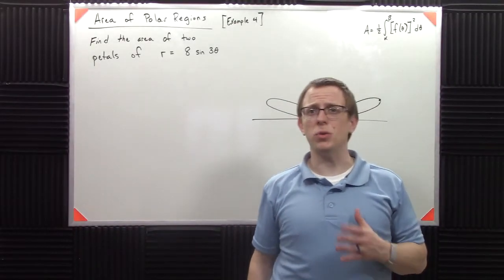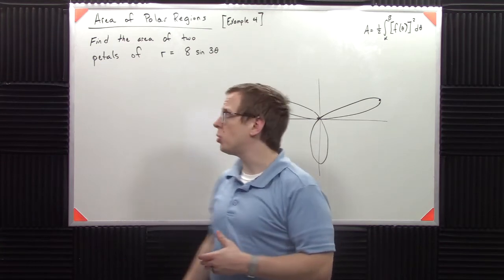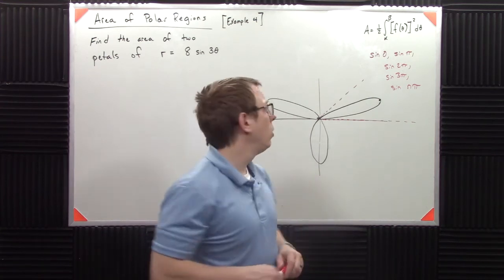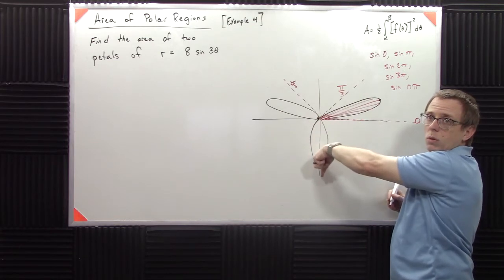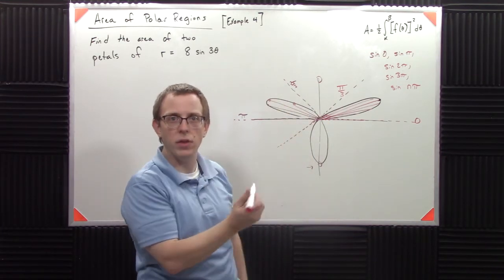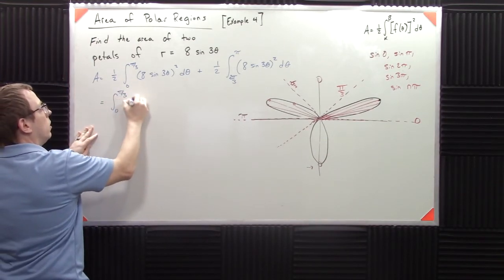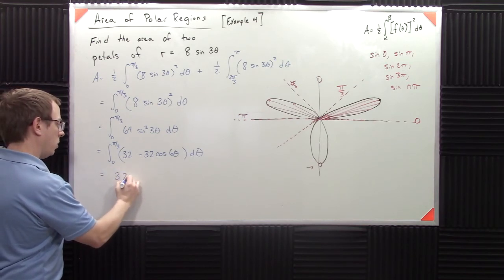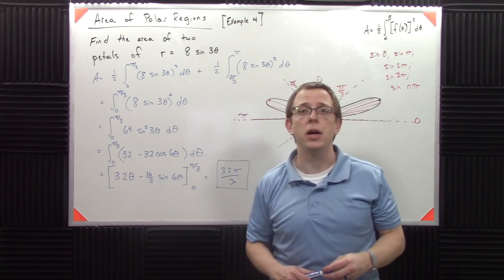10.05.05 - Area of Polar Regions [Example 4]